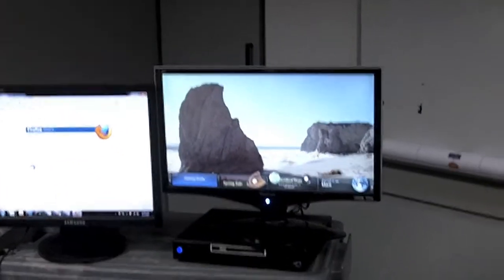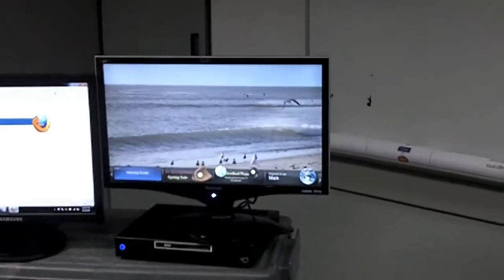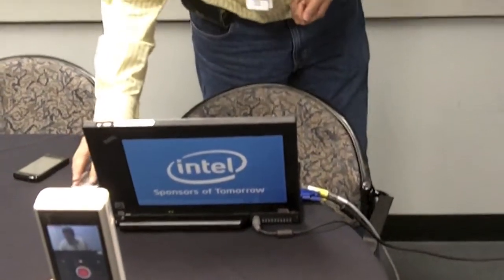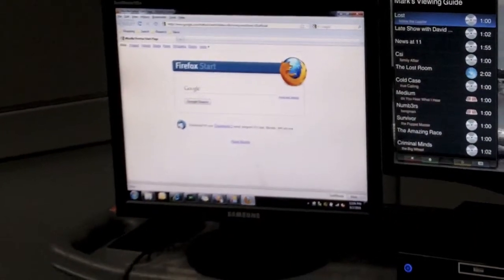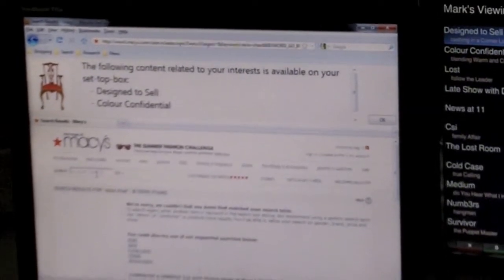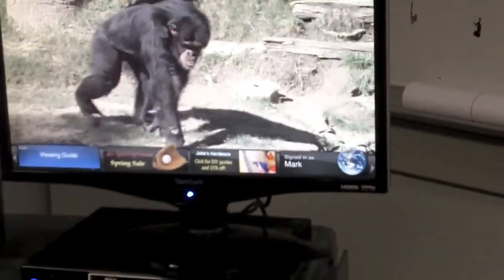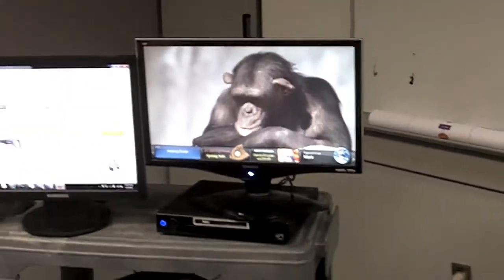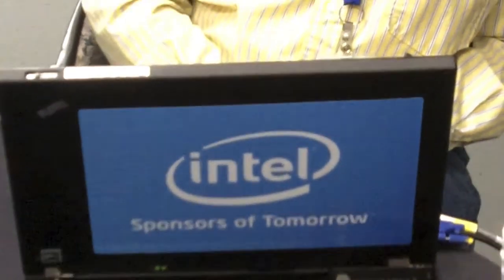A Look at Intel's "Smart TV" - HighTechDad visits Intel Labs - Upgrade Your Life 2010 Summit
This is a look at some technology coming from Intel Labs, specifically around what they call "Smart TV." This was part of the Intel Upgrade Your Life 2010 Summit which I attended. Mark Yarvis, of Intel Labs, shows their Smart TV in action. More information about the Summit can be found on this post about the event